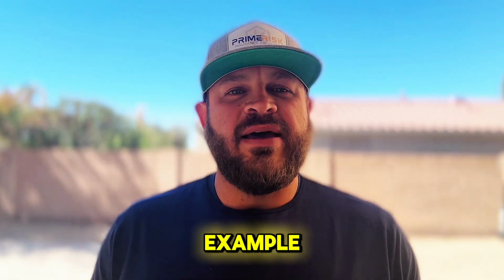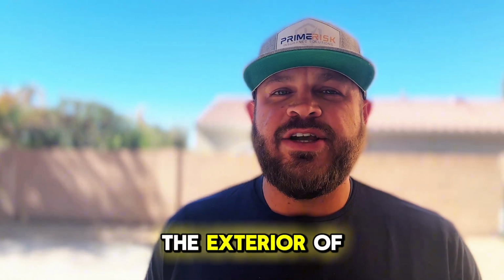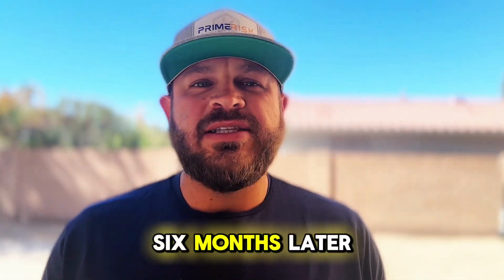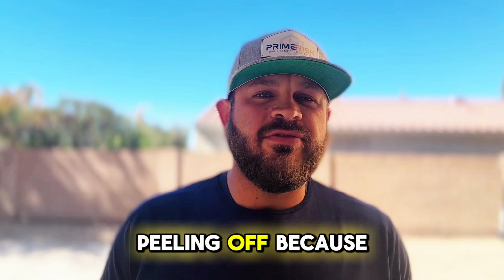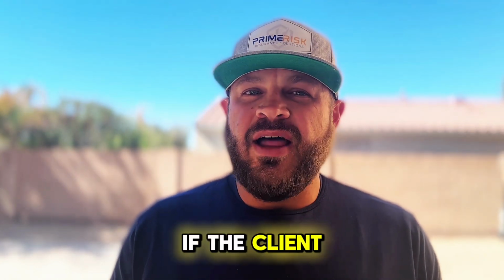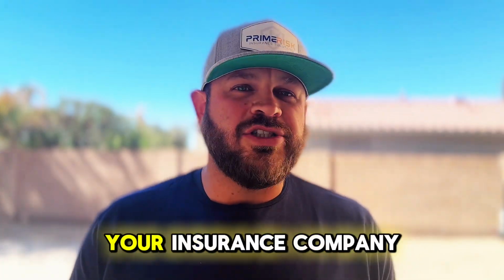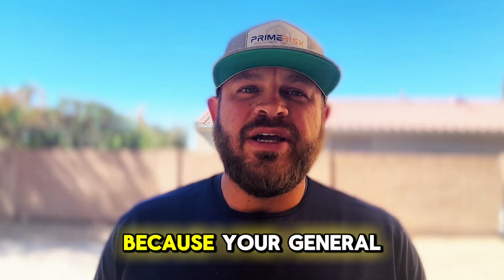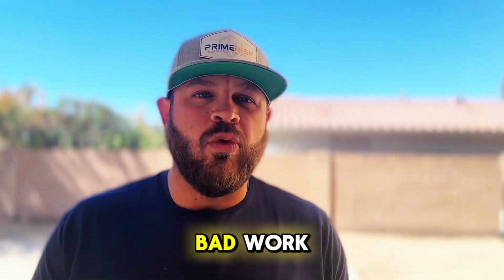Arizona Contractors Get Liability Insurance Clarity!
In this video, we break down one of the most important aspects of General Liability Insurance for contractors: the 'Your Work' exclusion. Whether you're a contractor looking to understand insurance basics or you're just getting started with contractor insurance, this video explains how the 'Your Work' exclusion can impact your business.

You'll learn:
 • What the 'Your Work' exclusion is in a General Liability policy
 • How this exclusion affects contractors
 • Why it's important to understand this part of your coverage
 • Tips to protect your business beyond just General Liability Insurance

Don't leave your business exposed to costly claims. Understanding your General Liability Insurance policy—and the exclusions within it—is crucial for long-term success. Whether you're an independent contractor, subcontractor, or business owner in construction, painting, or any trade, this information is essential to safeguarding your operations.